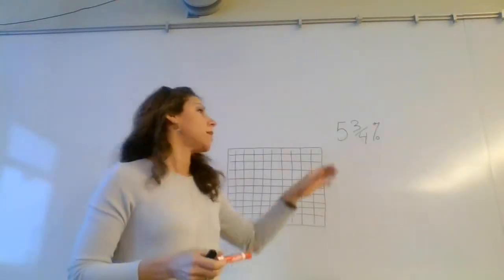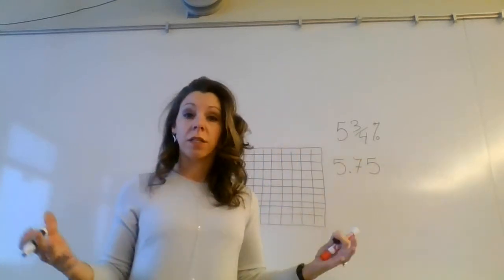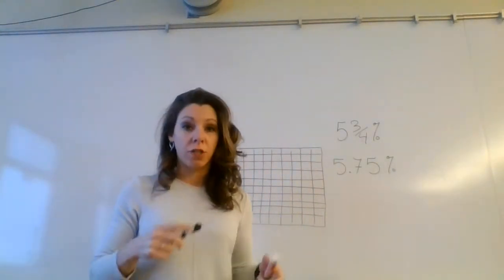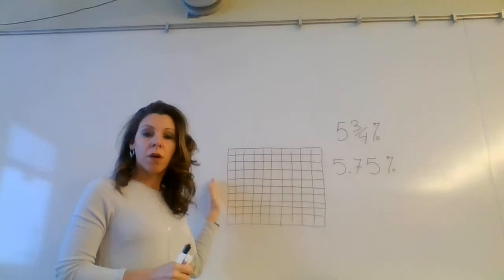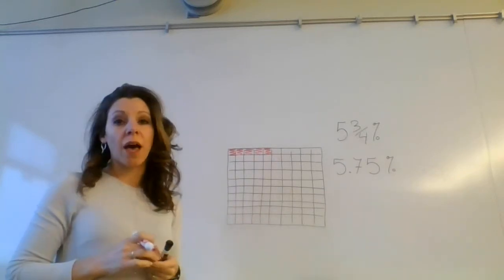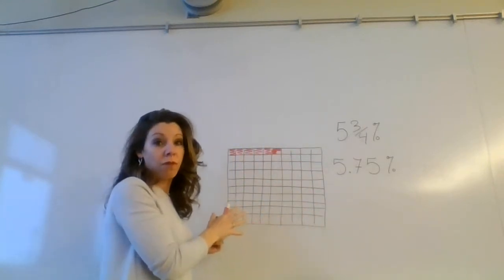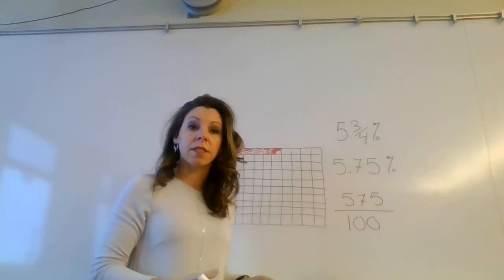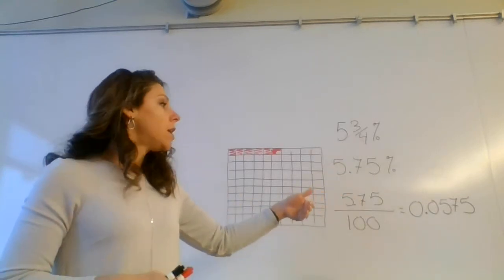Video Percent to Decimal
This Video will help i explaining to students how to connect decimals and percents.